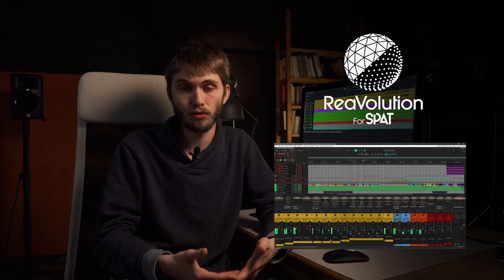Introduction to ReaVolution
ReaVolution is a Script Package made by FLUX:: for the DAW Reaper from Cockos and has for goal to greatly improve the workflow with SPAT Revolution.

- Select the SPAT Revolution and click the "Add" button at the bottom of the page

If you already did a Trial in the past you can still ask us for a 2nd demo at this address